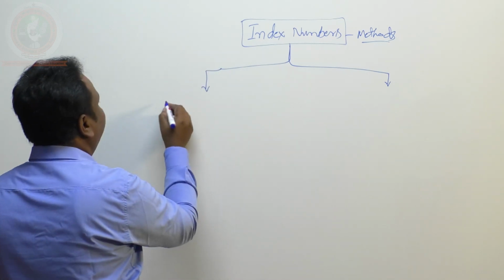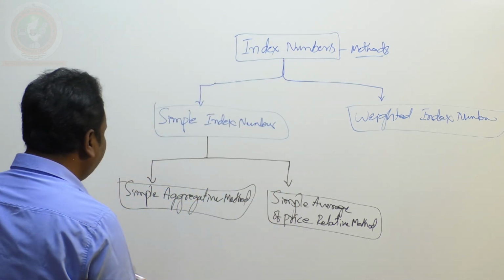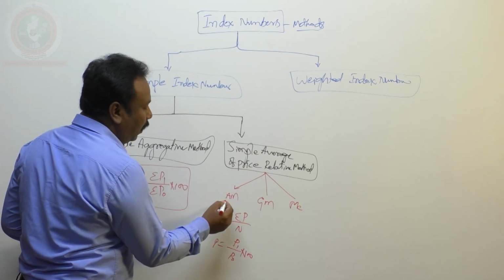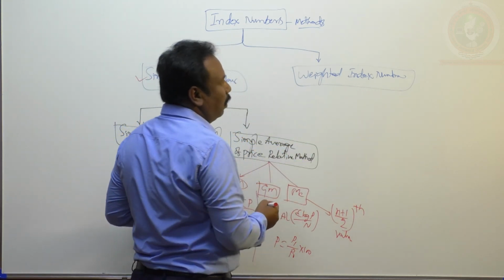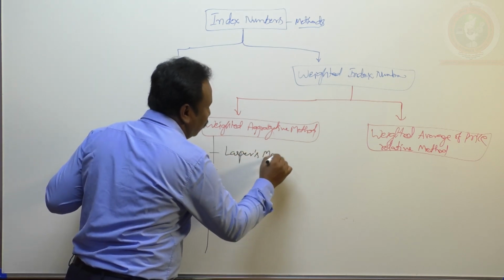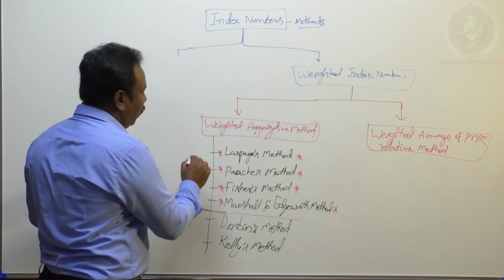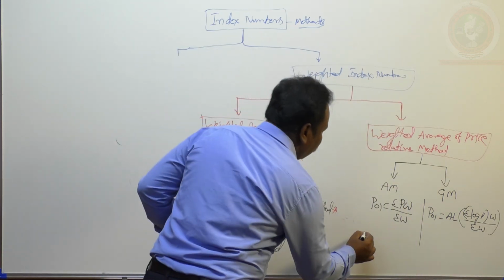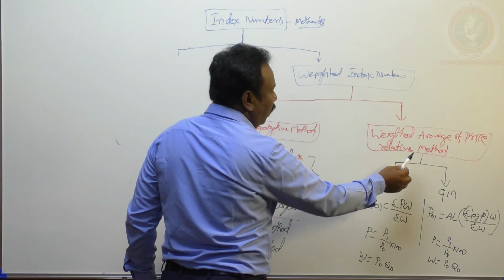Module - 5 | Lecture - 9